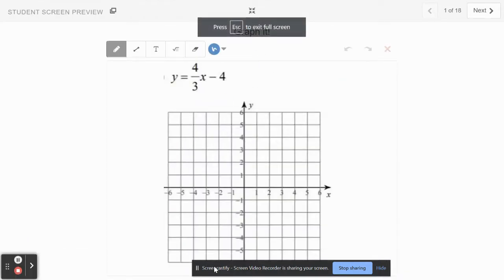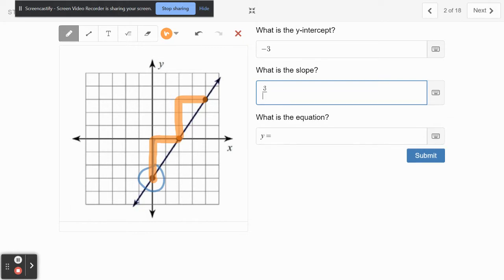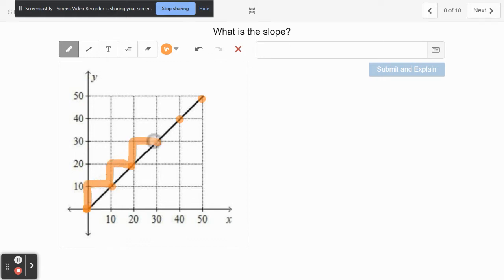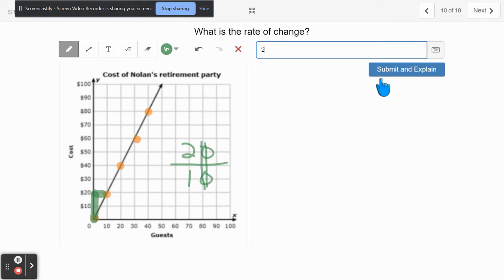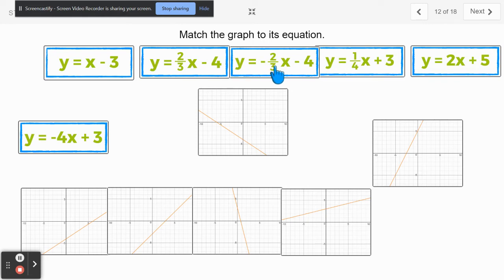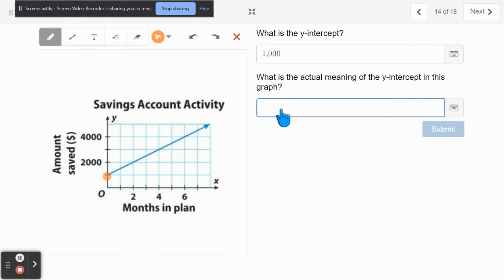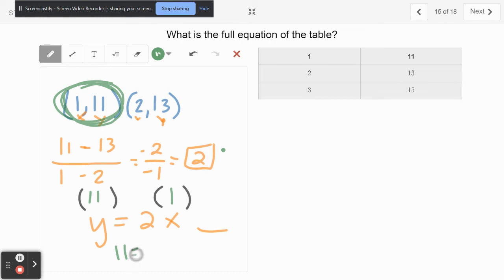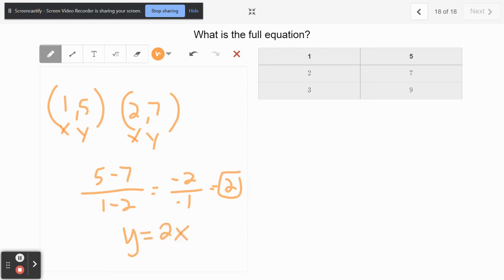Unit 1 Desmos Review 10/2/21